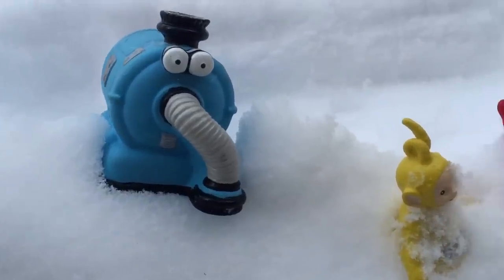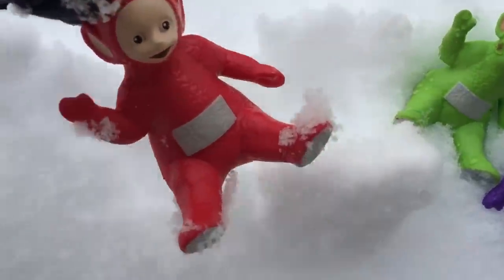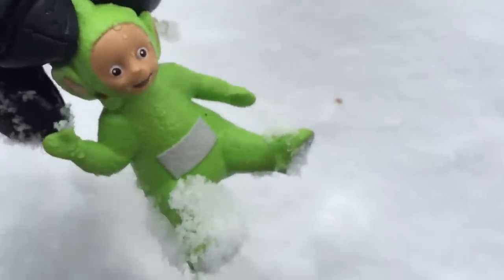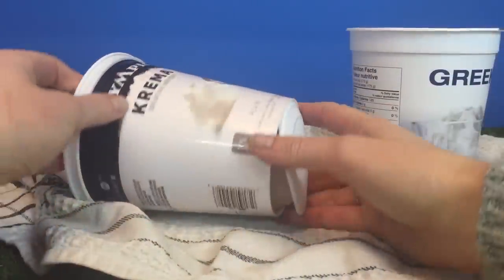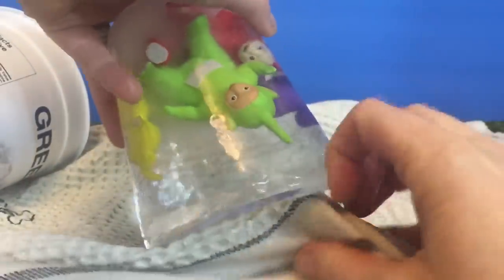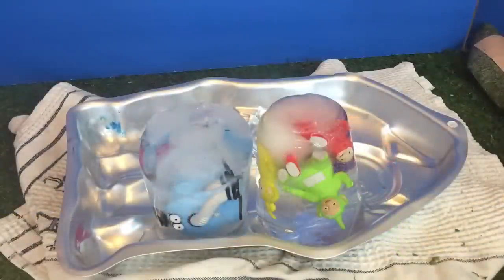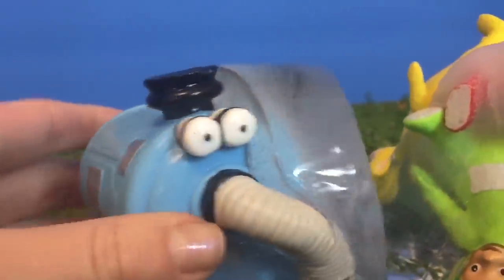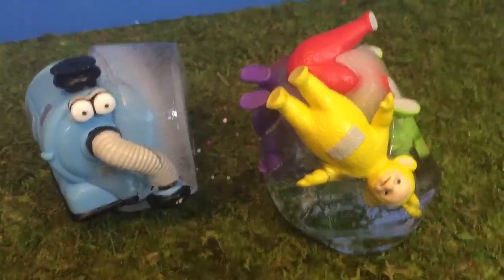NOO NOO and TELETUBBIES Toys Frozen in GIANT ICE CUBES!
Tiny Treasures freezes Noo Noo and the Teletubbies in giant ice cubes. Kitty stops in to check them out. Enjoy!